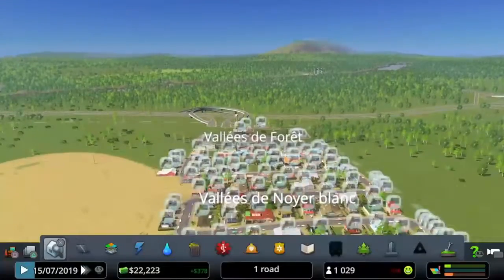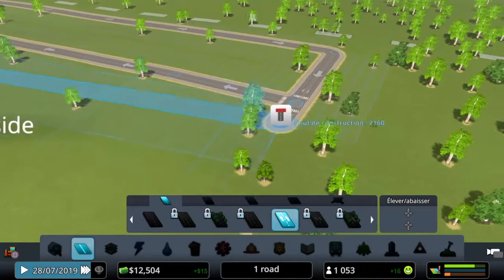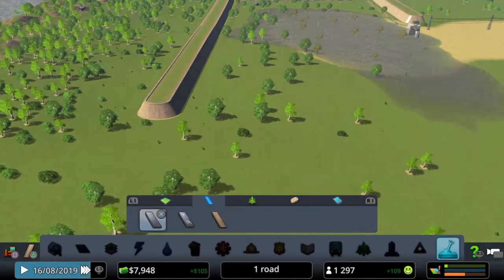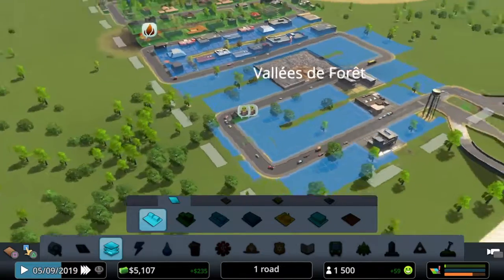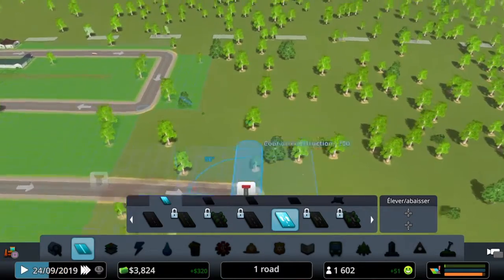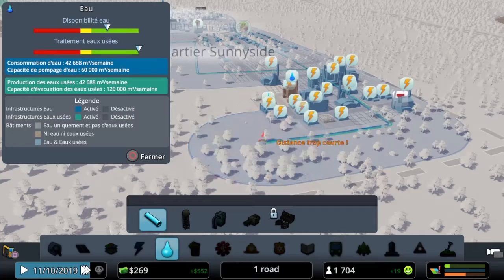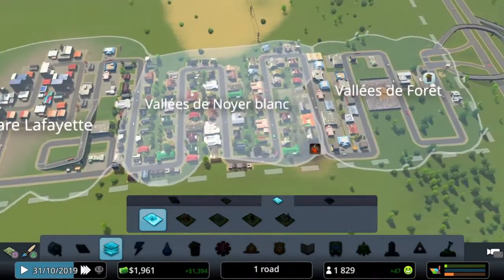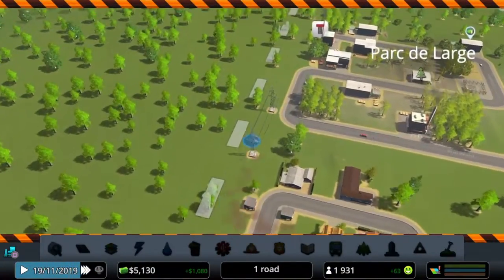City Skylines : the sewage sistem